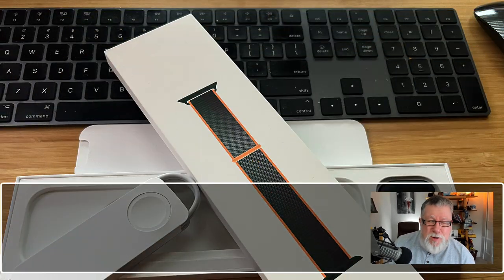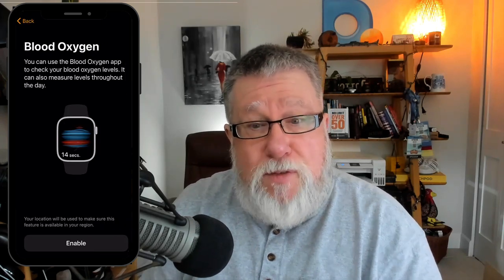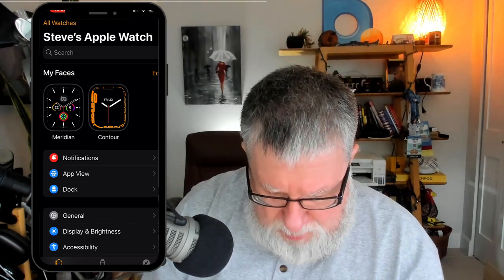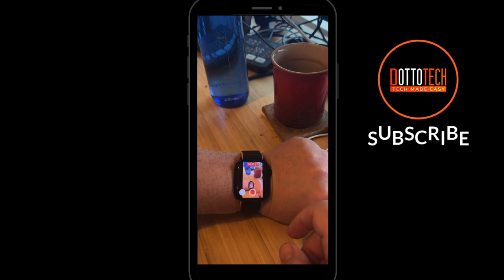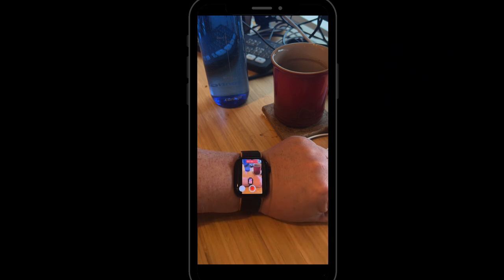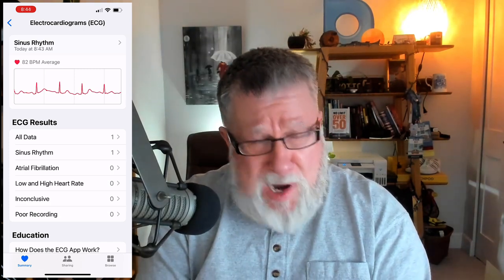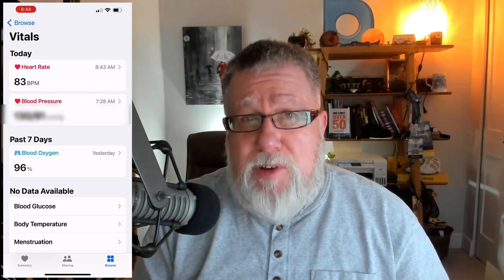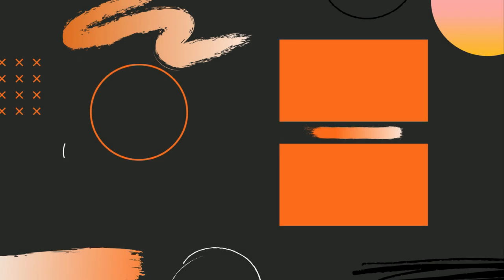Setting up your Apple Watch, and it's Main Features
Getting Started with your Apple Watch.
I unbox and set up a brand new Apple Watch Series 7.
Step-by-step set up the Apple Watch and explore its main features.

00:00    Introduction
00:54    Initial setup
01:10     Pairing with your iPhone
03:38    Apps and App View
04:35    Configuring your Watch through your iPhone
06:40    Faces
 07:36    Setting up complications
 12:12    Health Benefits
12:55     EKG

What does the Apple Watch do?
- Text and other (Messenger) messaging
- Fitness tracking (steps, calories, distance etc))
- Workout tracking and syncing with workout apps
- Heart rate monitoring and messaging if data causes concern
- ECG readings (Series 4/5/6/7 only) and blood oxygen tracking (Series 6/7 only)
- GPS tracking of workouts
- Siri commands – alarms, timers, reminders
- Apple Pay
- Tell the time

Apple Watch Series 3 - Apple Watch Series 6 - Apple Watch Series 7

💻  Join us for Webinar Wednesday, every week: dott.to/register
🏄🏼  The Grey Wave, Baby Boomers Building Online Businesses